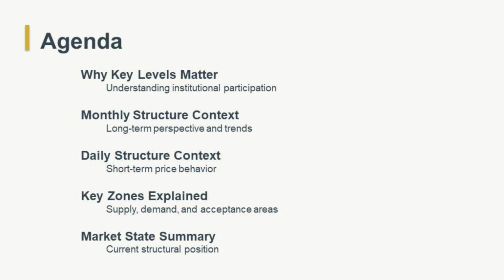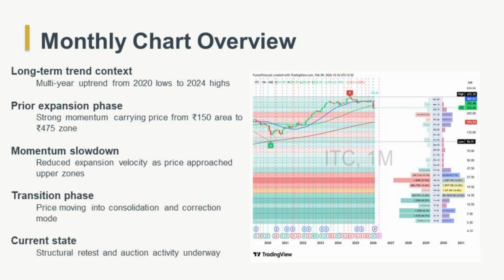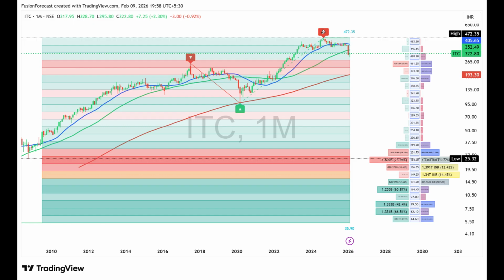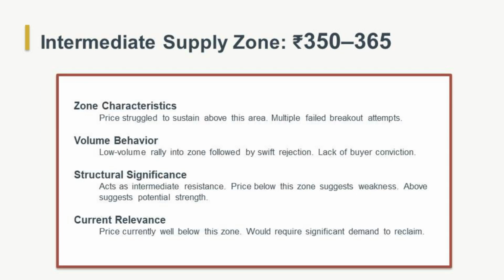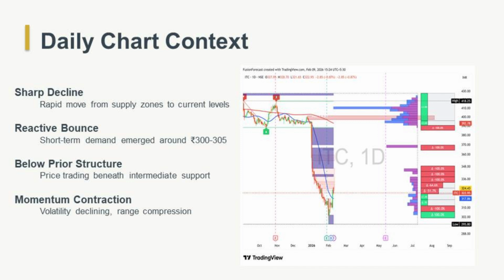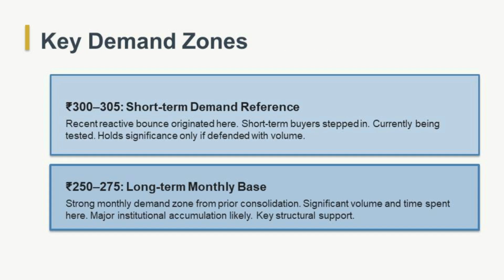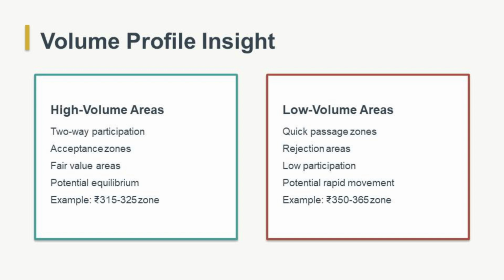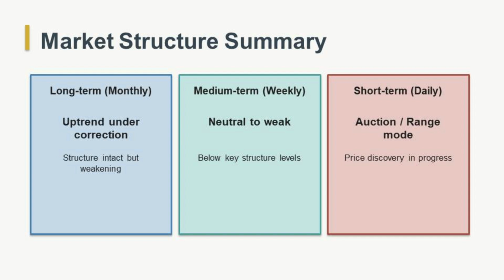ITC Key Levels & Zones Explained | Monthly + Daily Market Structure (No Prediction)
In this video, we analyse ITC Limited (NSE: ITC) using pure market structure, key levels, and volume-based zones.

This analysis focuses on:

Monthly & Daily chart structure

Major supply and demand zones

High-volume acceptance areas

Market behaviour (auction vs trend)

🔍 What this video is NOT
❌ No price targets
❌ No buy/sell/hold calls
❌ No predictions

📊 What this video IS
✅ Educational chart reading
✅ Structure-based context
✅ Professional, non-advisory analysis

This format is designed to help you read charts objectively, understand where market participants are active, and avoid emotional or predictive trading.

📌 Topics Covered

ITC monthly structure overview

Daily chart context

Key resistance (supply) zones

Key support (demand) zones

Volume profile & acceptance

Current market state: trend vs range